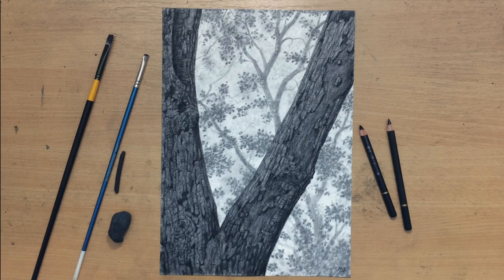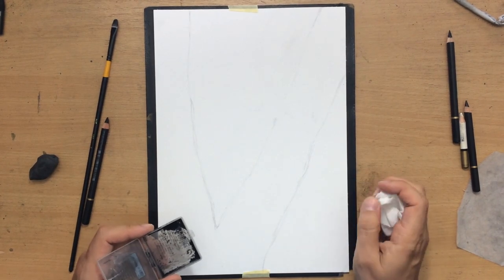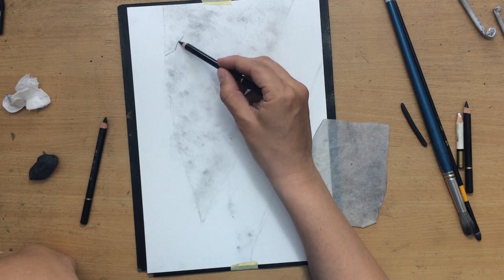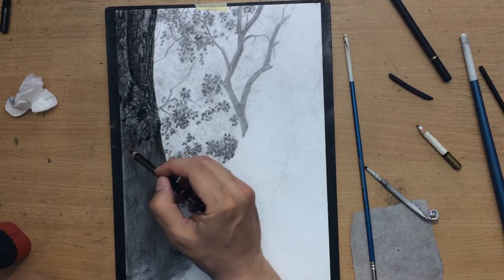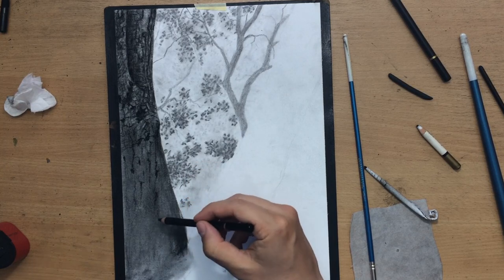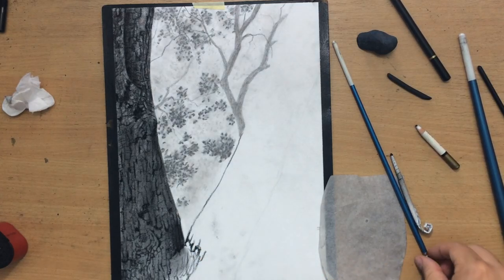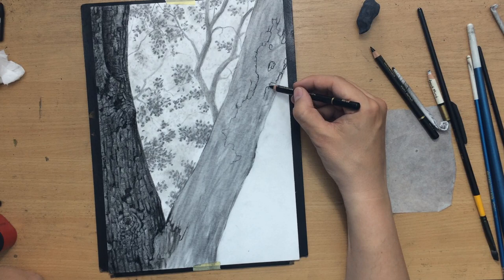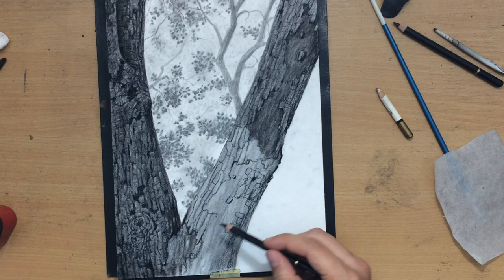Charcoal Drawing of a Rough Tree Bark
Here's a drawing focusing on this rough tree bark.